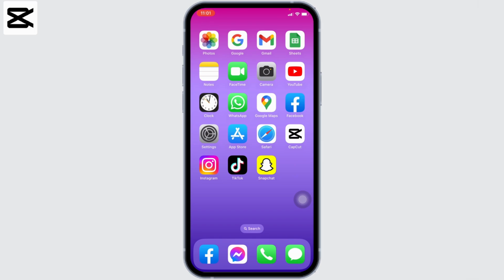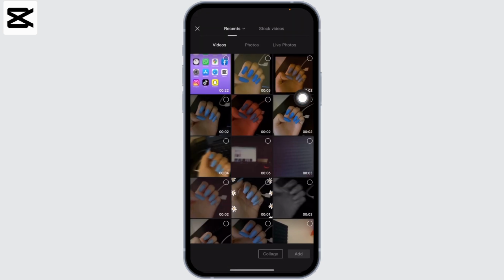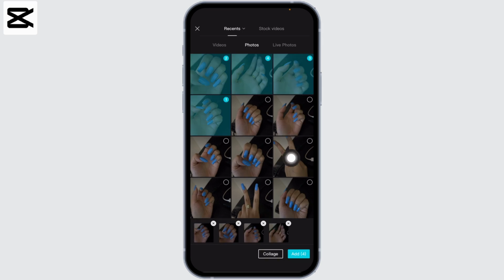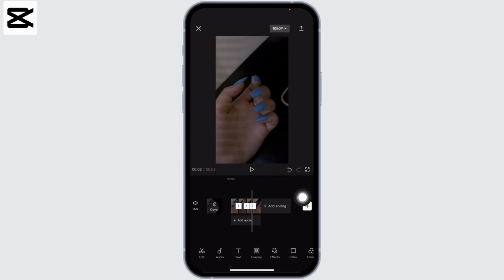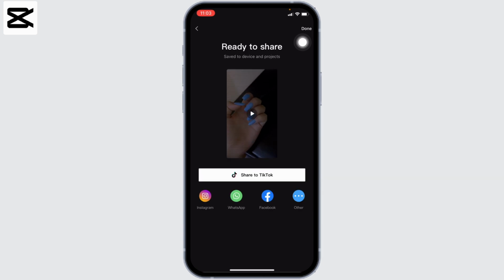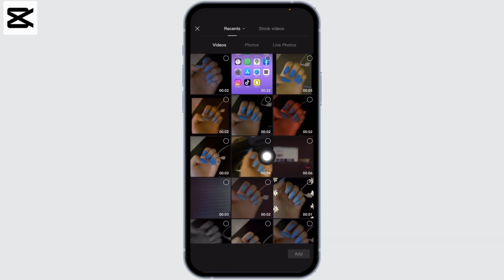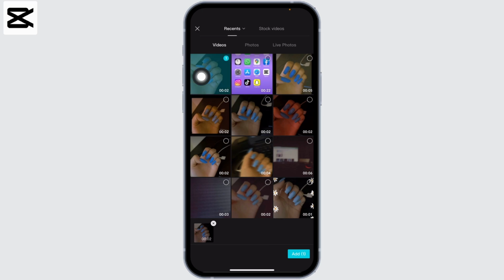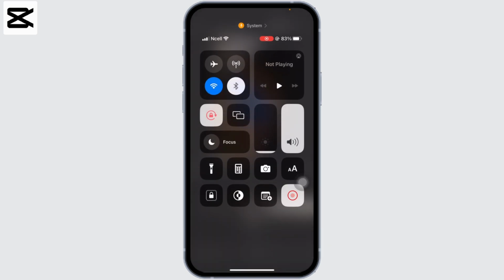How To Add A Boomerang Effect To Your CapCut Videos (2023)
🎬🌀 Want to add a captivating boomerang effect to your CapCut videos? Look no further! In this tutorial, we'll show you the step-by-step process to create mesmerizing boomerang effects for your videos using CapCut in 2023.

📱💻 CapCut is a powerful video editing app that offers a wide range of creative features. Whether you're a content creator, vlogger, or just someone who loves making fun videos, adding a boomerang effect can take your videos to the next level.

🔧🎥 Follow these timestamps to master the boomerang effect in CapCut:

00:00 - Introduction
00:08 - How To Add A Boomerang Effect To Your CapCut Videos

🚀🎉 Don't miss out on making your videos stand out with the captivating boomerang effect! Join us in this tutorial and discover how to add a boomerang effect to your CapCut videos in 2023.